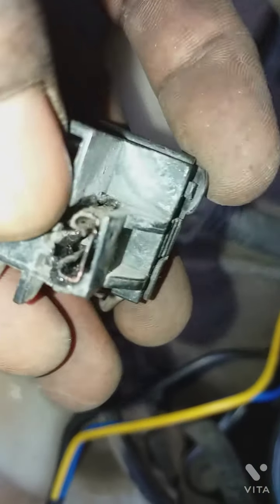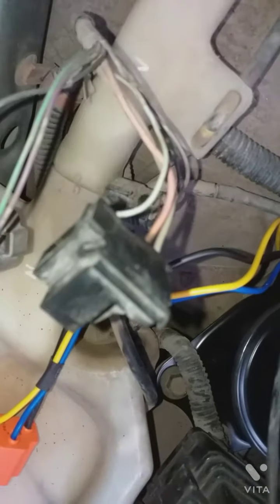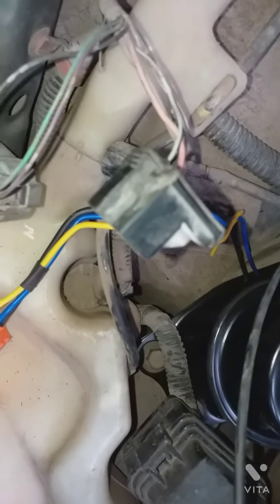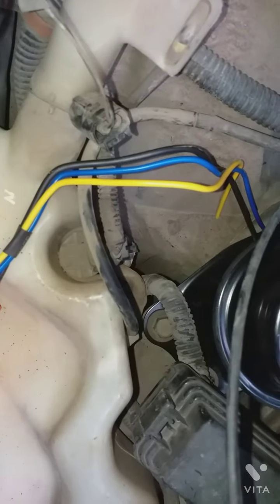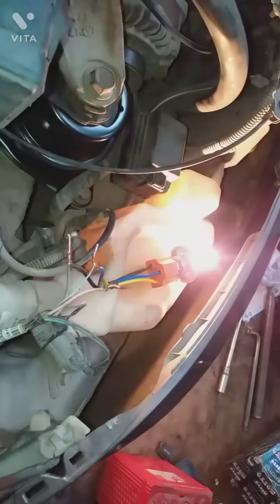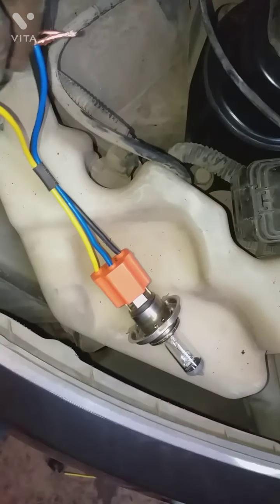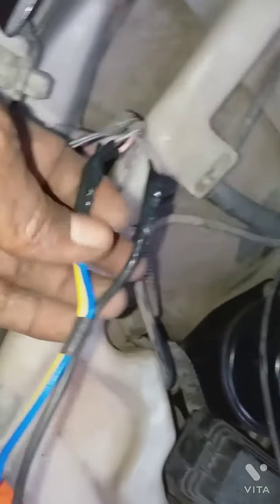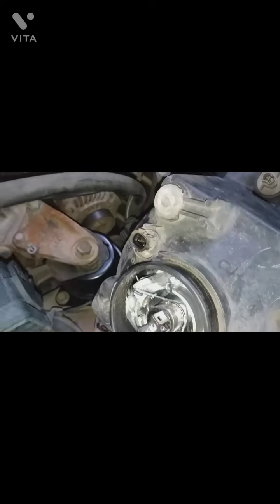Head light holder for replace. Tech. # automobile # master #